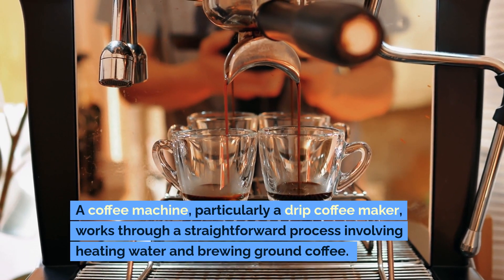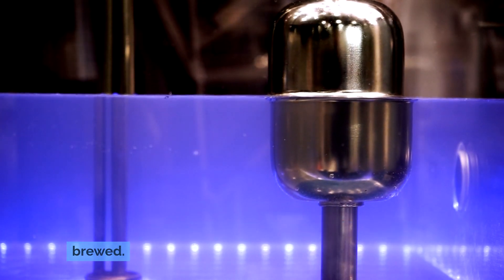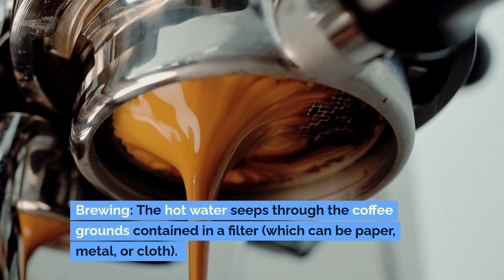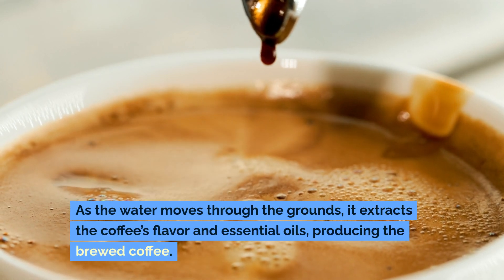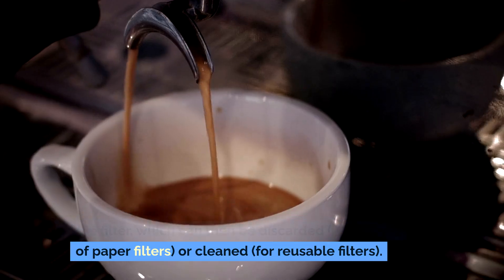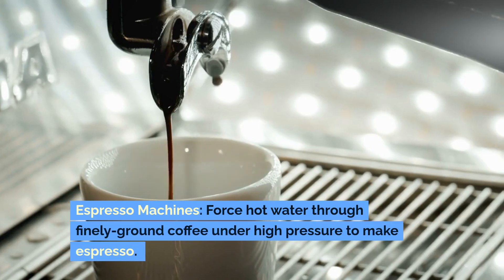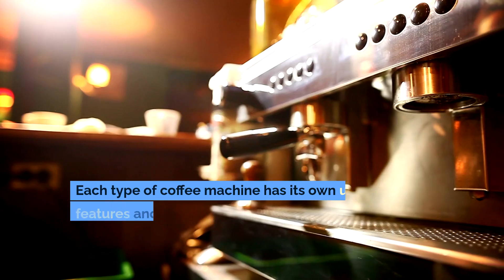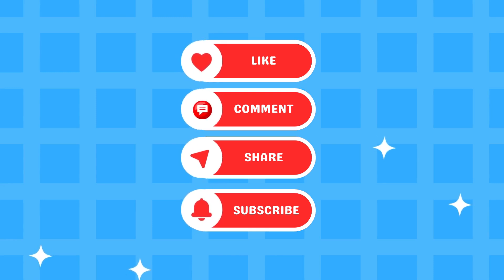How Does A COFFE MACHINE Work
A coffee machine, particularly a drip coffee maker, works through a straightforward process involving heating water and brewing ground coffee. Here’s a step-by-step explanation of how it operates:

    Water Reservoir: The user fills the machine's water reservoir with the desired amount of water. This reservoir is usually marked with measurements to help determine the number of cups of coffee to be brewed.

    Heating Element: The machine contains a heating element, typically located at the base, which heats the water. The heating element consists of a coiled wire made of a heat-conductive metal, usually aluminum or copper.

    Water Pump (optional): Some machines have a small pump to help move the water from the reservoir through the heating element, though simpler machines rely on gravity.

    Heating and Dripping:
        Heating: As the water passes through the heating element, it gets heated to the optimal brewing temperature (usually between 195°F and 205°F or 90°C and 96°C).
        Dripping: The hot water then moves through a tube (often an aluminum tube) and is dispersed over the ground coffee. This water is usually distributed evenly through a showerhead-like component to ensure all the coffee grounds are saturated.

    Brewing: The hot water seeps through the coffee grounds contained in a filter (which can be paper, metal, or cloth). As the water moves through the grounds, it extracts the coffee’s flavor and essential oils, producing the brewed coffee.

    Carafe: The brewed coffee drips into a carafe or pot, which is often placed on a warming plate to keep the coffee hot until served.

    Filters and Grounds: The used coffee grounds are left in the filter, which can then be discarded (in the case of paper filters) or cleaned (for reusable filters).

Types of Coffee Machines

    Drip Coffee Makers: As described above, they use gravity to feed hot water through the coffee grounds and filter into a carafe.
    Single-Serve Pod Machines: Use pre-packaged coffee pods. Water is heated and forced through the pod to brew a single cup of coffee.
    Espresso Machines: Force hot water through finely-ground coffee under high pressure to make espresso. These machines often include a steam wand for frothing milk.
    French Press: Not a machine per se, but a manual method where ground coffee and hot water steep together before being separated by pressing a plunger through a mesh filter.

Each type of coffee machine has its own unique features and mechanisms, but the basic principle of heating water and brewing through ground coffee remains consistent across most machines.